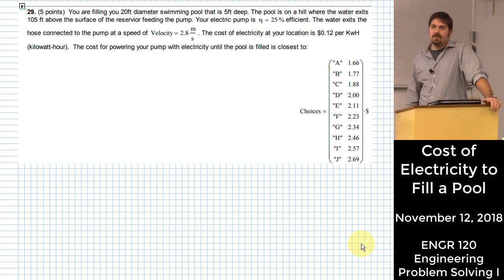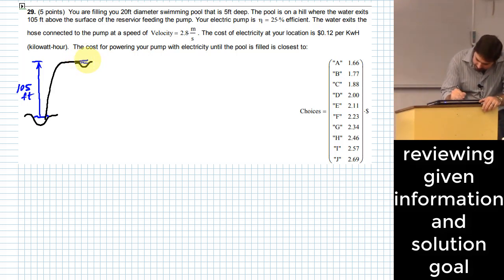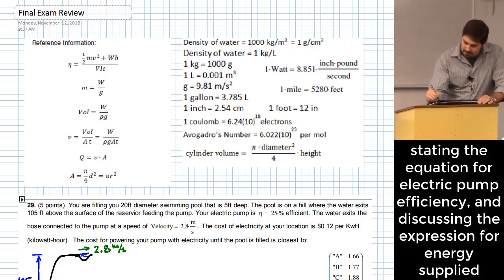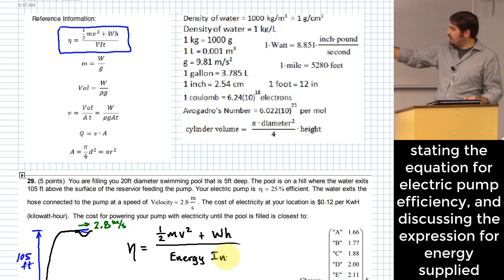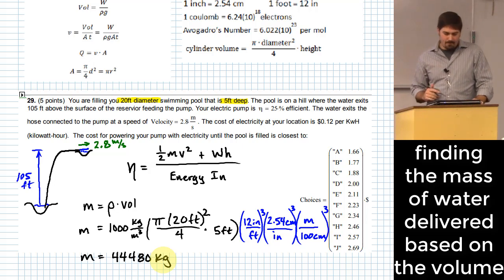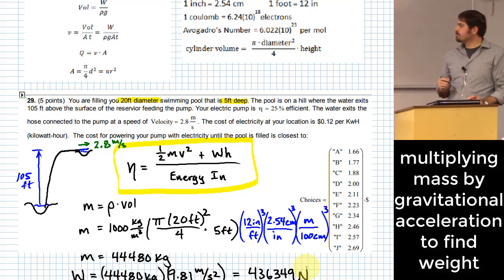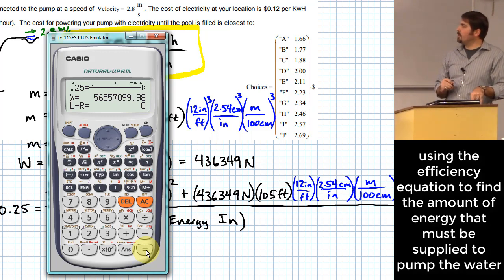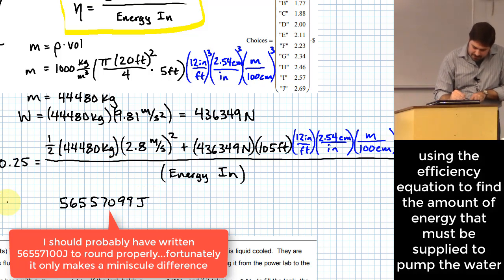Cost of Pumping Water Uphill into a Pool | Efficiency | Cost per Kilowatt Hour